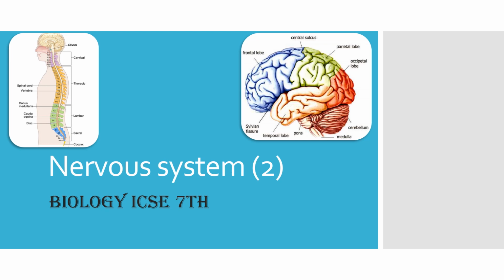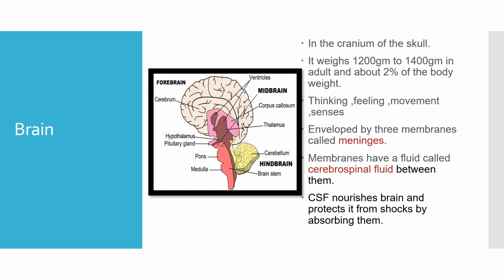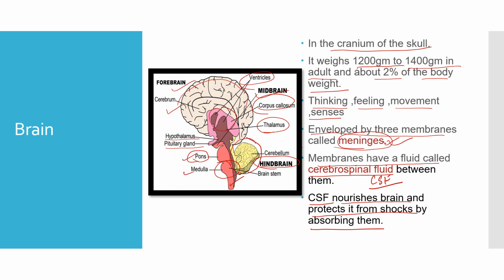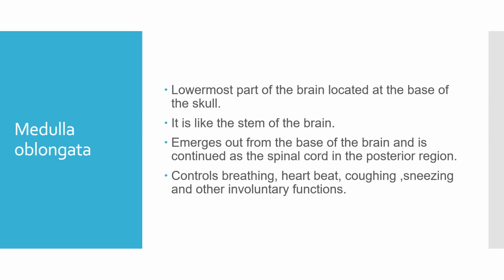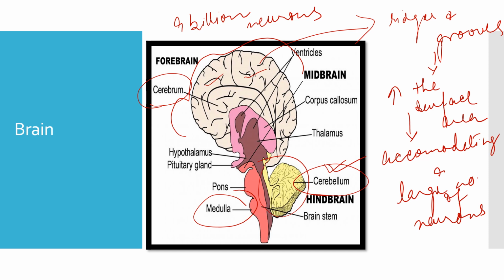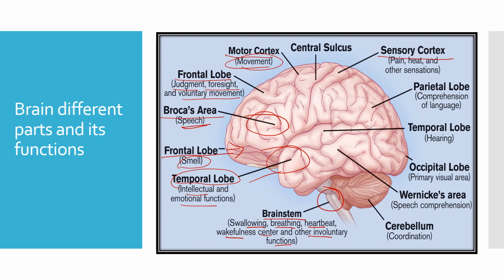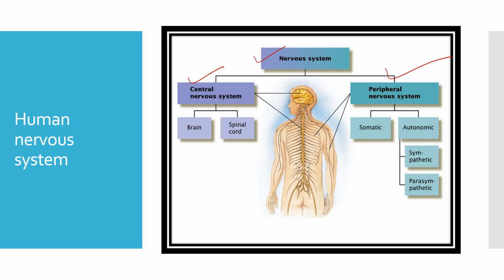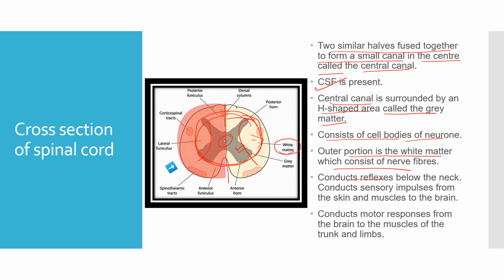Nervous System I Grade 7th I ICSE I Biology I Part 2 I Chinmoyee's Biology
In this video I have discussed in full about the different parts of brain and spinal cord with their functions in detail .I have also discussed about the peripheral nervous system and autonomic nervous system in brief.